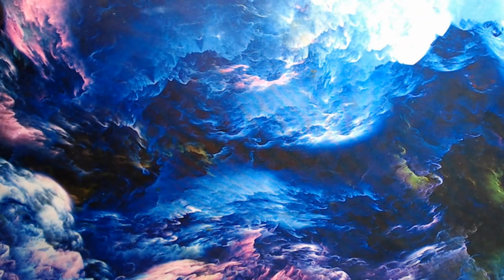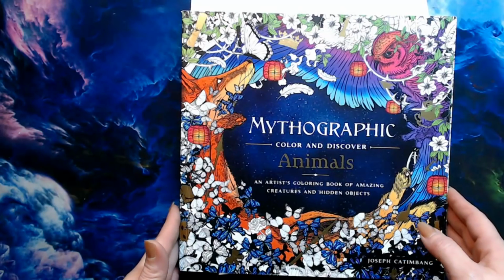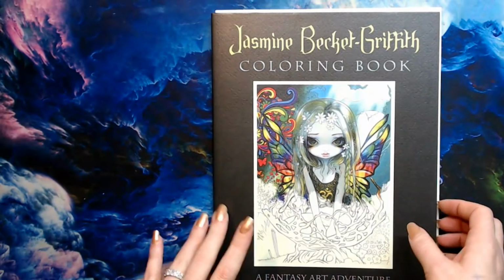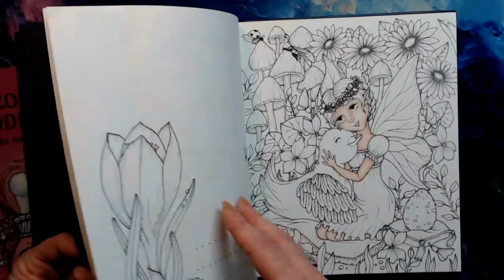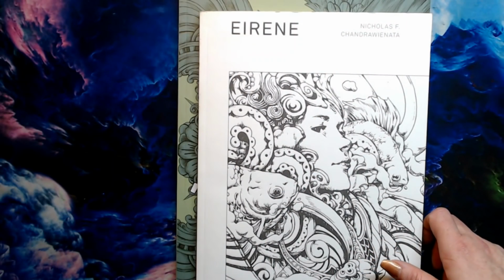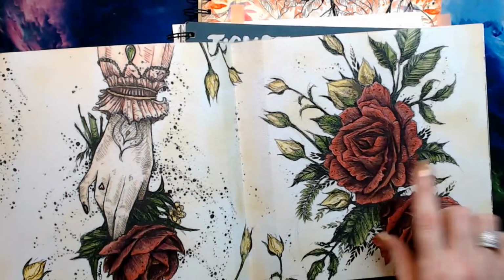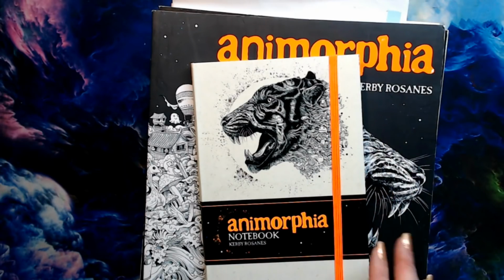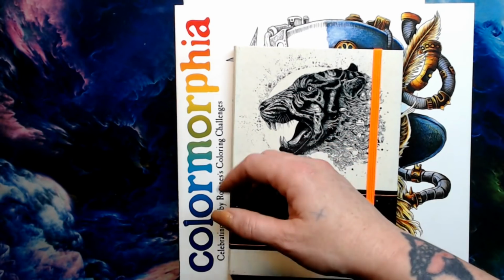Entire Book Collection Part 1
My book collection as a lot of you have been requesting. Hope you enjoy!

Sagor och sagner by Emelie Oberg
Amazon US
Fairy Tales by Emelie Oberg
Amazon US
Amazon UK
Tenerful Enchanetments by Klara Markova
Amazon US
Magical Delights by Klara Markova
Amazon US
Fairy Miracles by Klara Markova
Amazon US
Nightfall by Maria Trolle
Amazon US
Amazon UK
Twilight Garden by Maria Trolle
Amazon US
Amazon UK
Flora by Maria Trolle
Amazon US
Amazon UK
Daydreams by Hanna Karlzon
Amazon US
Amazon UK
Magical Dawn by Hanna Karlzon
Amazon US
Amazon UK
Season by Hanna Karlzon
Amazon US
Amazon UK
Summer Nights by Hanna Karlzon
Amazon US
Amazon UK
Jewelry Box by Hanna Karlzon
Amazon US
Amazon UK
Karakter by Hanna Karlzon
Amazon US
Amazon UK
Daydreams postcards by Hanna Karlzon
Amazon US
Amazon UK
Summer Nights postcards by Hanna Karlzon
 could not find
Disney Dreams Collection Thomas Kinkade Studios Coloring Book
Amazon US
Amazon UK
Disney Dreams Collection Thomas Kinkade Studios Disney Princess Coloring Book
Amazon US
Amazon UK
Calm Waters Immerse Yourself In a World Of Originality
Amazon US
Jasmine Becket-Griffith Coloring Book: A Fantasy Art Adventure
Amazon US
Amazon UK
Mermaids Coloring Book: An Aquatic Art Adventure
Amazon US
Amazon UK
Jasmine Becket-Griffith Halloween Coloring Book: A Spine-Tingling Fantasy Art Adventure
Amazon US
Amazon UK
Mythographic Color and Discover: Animals: An Artist's Coloring Book of Amazing Creatures and Hidden Objects
Amazon UK
Mythographic Color and Discover: Imagine: An Artist's Coloring Book of Fantastic Worlds and Hidden Objects
Amazon US
Amazon UK
Animorphia by Kerby Rosanes
Amazon US
Amazon UK
Mythomorphia by Kerby Rosanes
Amazon US
Amazon UK
Imagimorphia by Kerby Rosanes
Amazon US
Amazon UK
Fantomorphia
Amazon US
Amazon UK
Geomorphia by Kerby Rosanes
Amazon US
Amazon UK
Colormorphia by Kerby Rosanes
Amazon US
Amazon UK
Animorphia notbook by Kerby Rosannes
Amazon US
Amazon UK
SERENE by Nicholas F. Chandrawienata

Some of the links on my channel are affiliate links, which means that I may earn a commission if you click on the link or make a purchase using the link. All money made through donations and affliliate program will be put right back into the channel to bring you new content and reviews ❤

NO ONE IS OBLIGATED TO GET ME ANYTHING AT ANY TIME!!